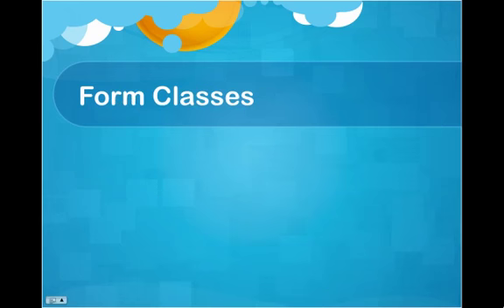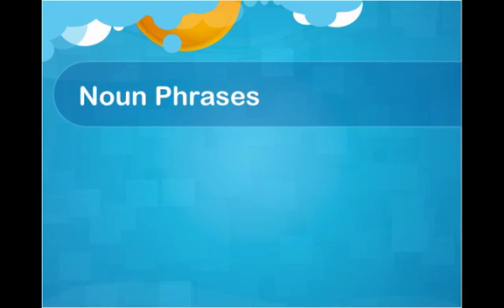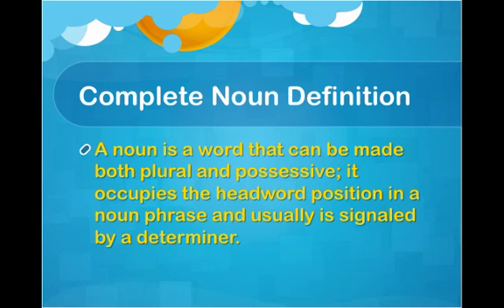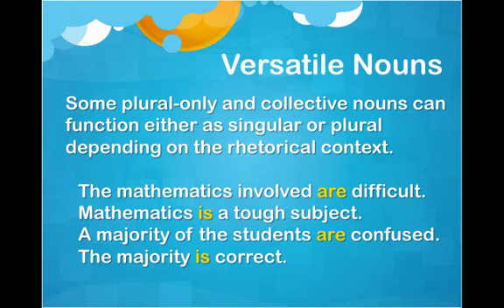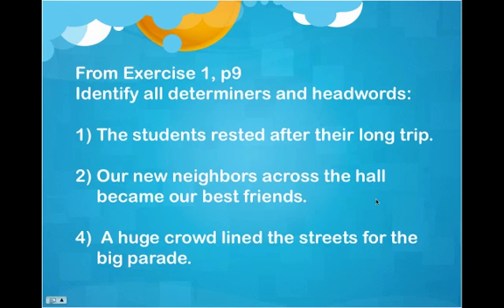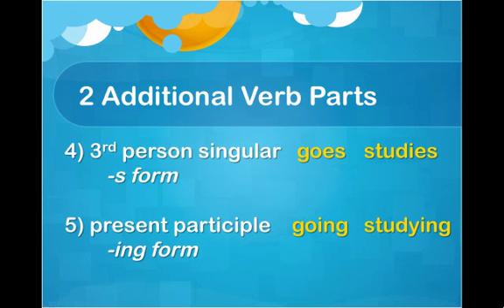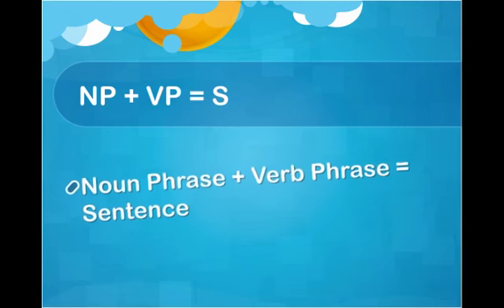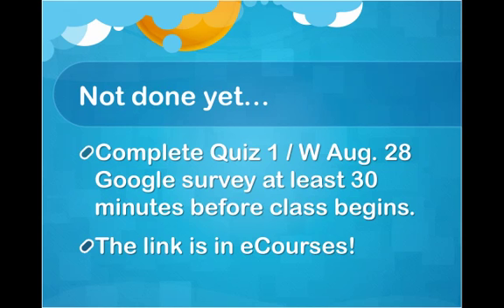W. 8/28: Nouns and Verbs